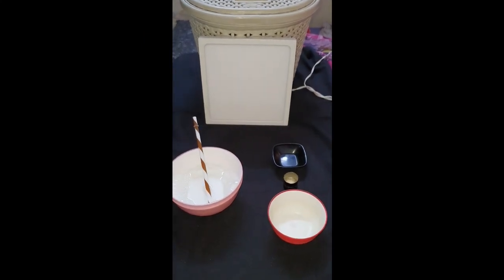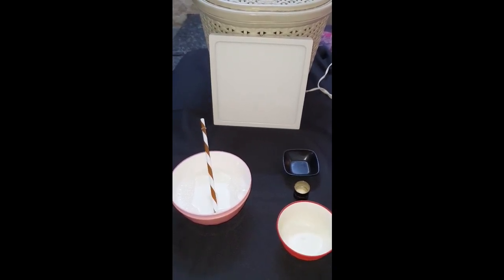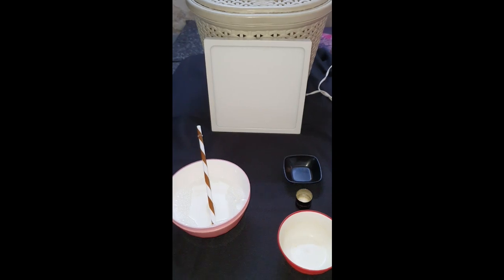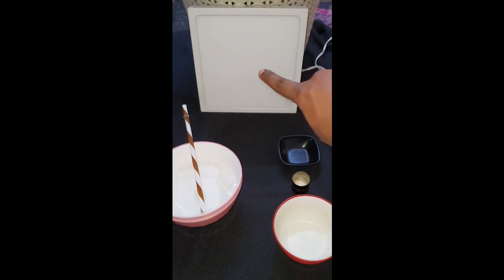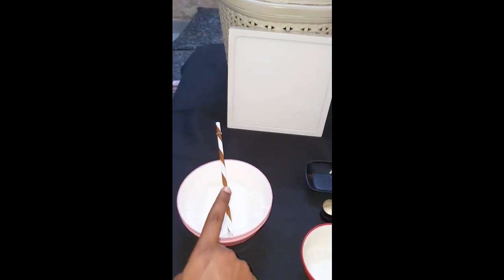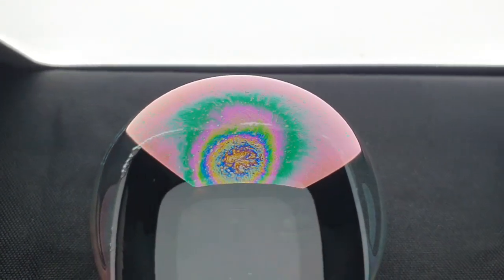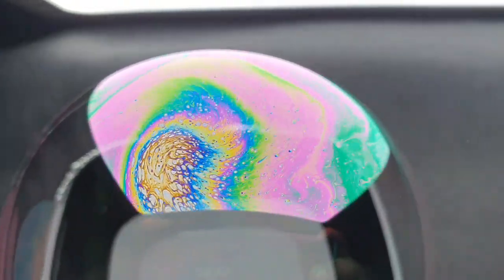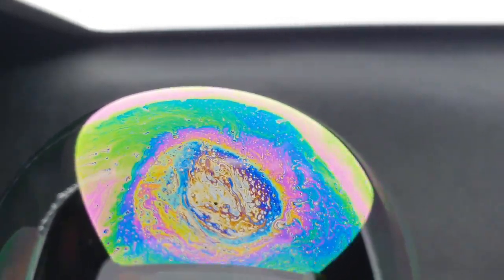Bubble Photography By Dr. Akash Akinwar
My new creation...Bubble Photography with Mobile Camera Tutorial...By Dr. Akash Akinwar.
Learn this unique technique with home made set up for amazing Bubble Photography with Mobile Camera.